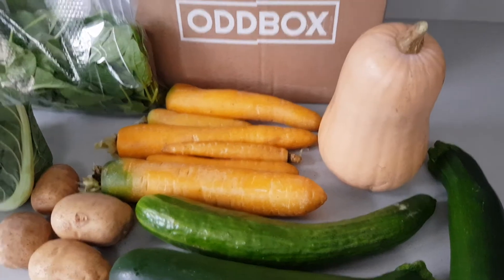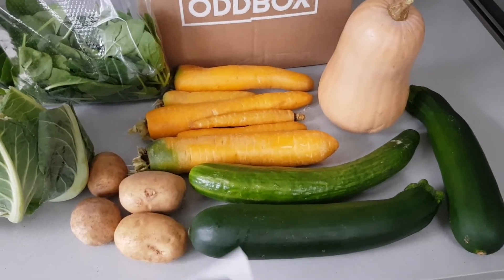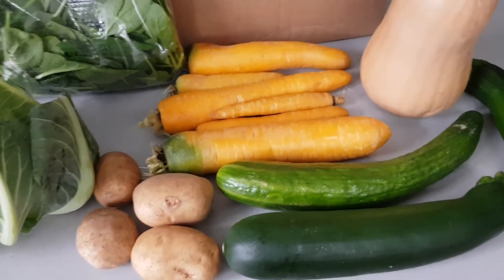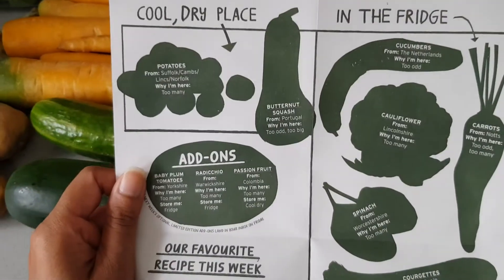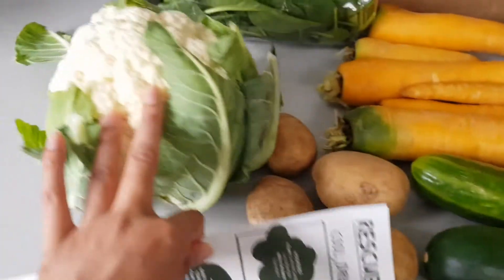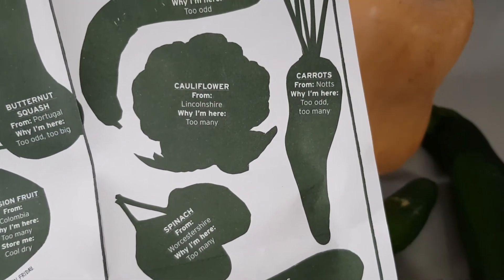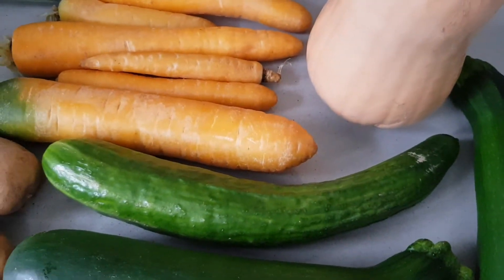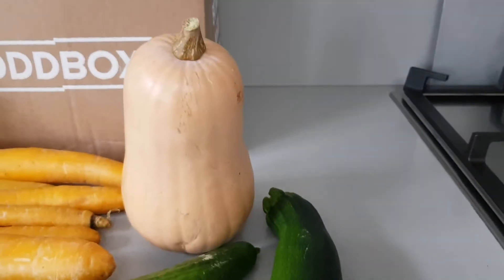Veg Odd Box (REVIEW)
I've heard so much about Odd Box so when I got an offer code I just had to check this brand out!

And I'm glad I did! A small box of 'Odd' vegetables perfectly fine and edible delivered straight to my door. No wasted food - just some great, fresh veggies to get cooking with!